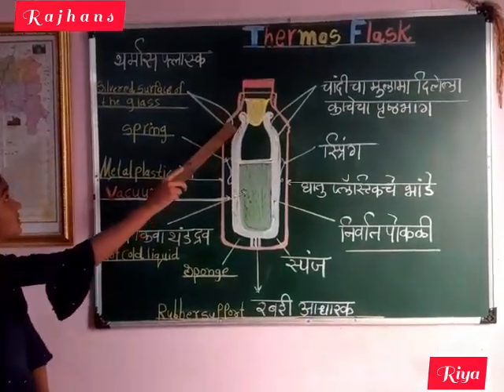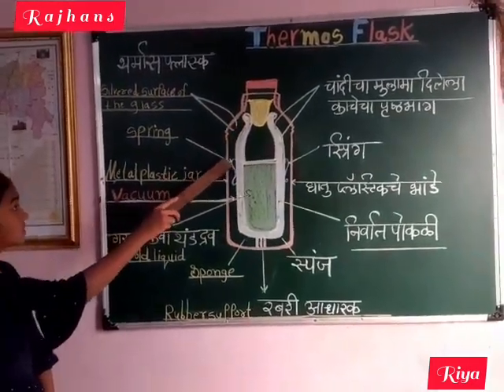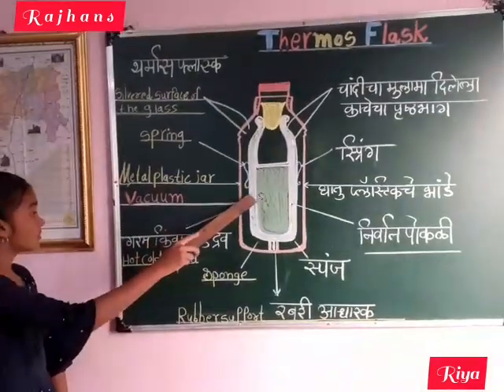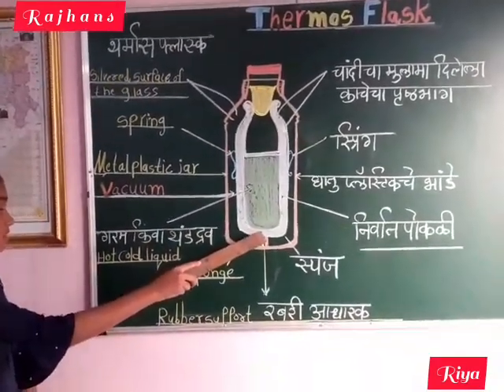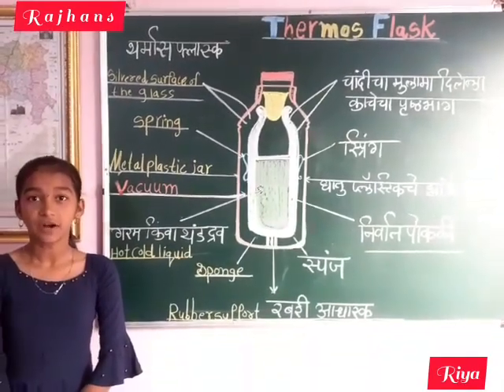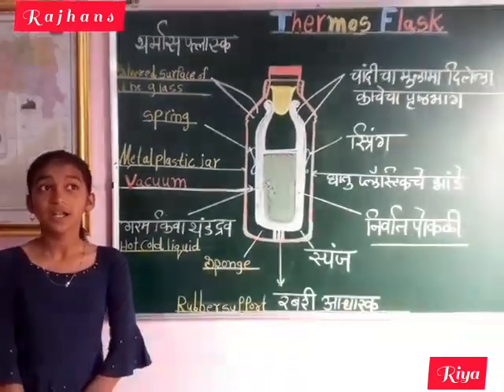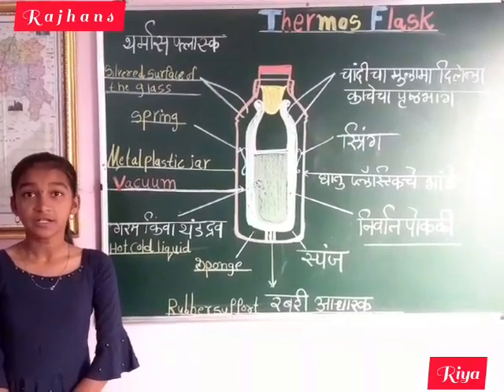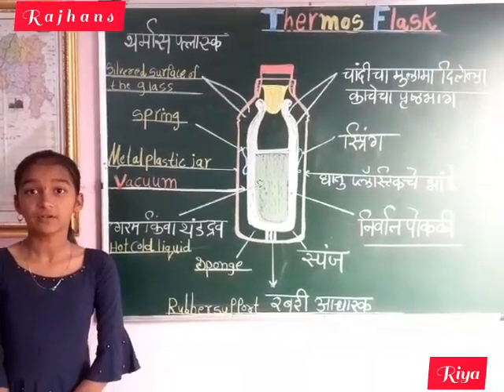Thermos Flask,class 7th , sub.Science.